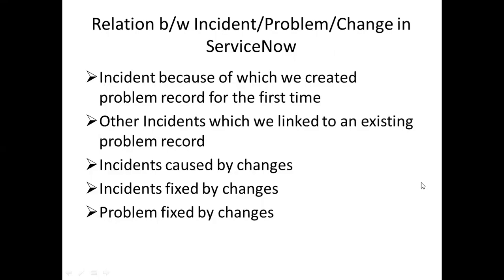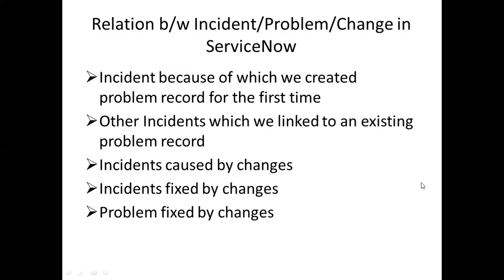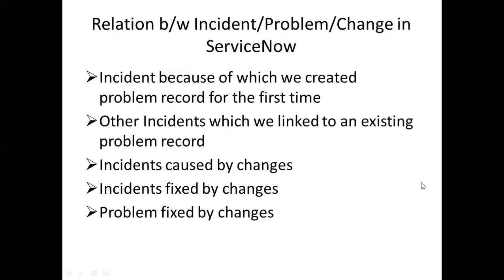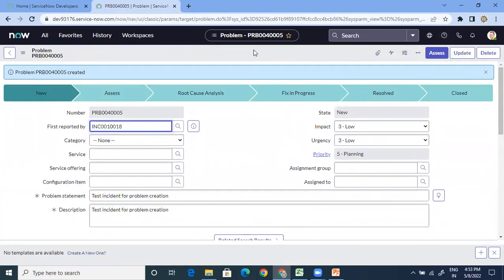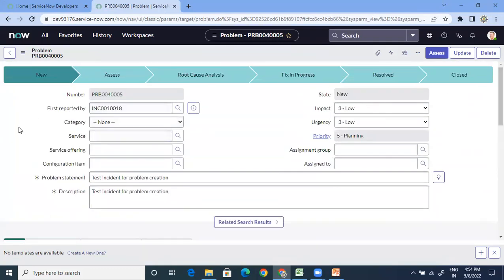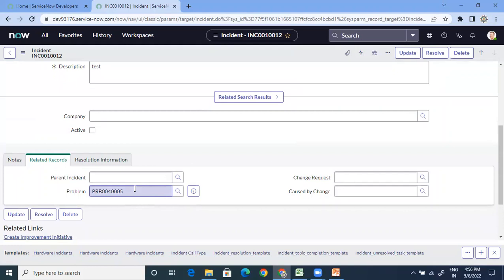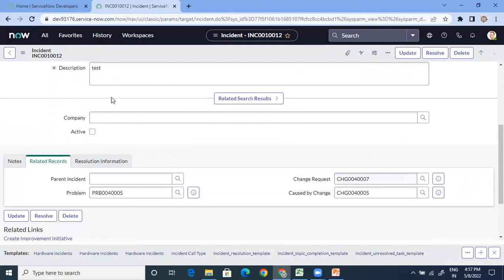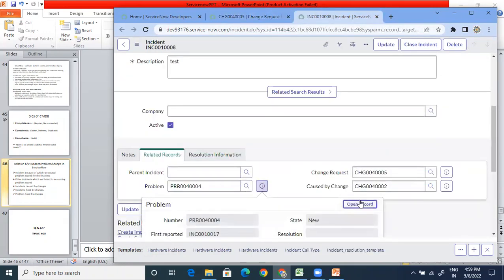ServiceNow ITSM | Relationship b/w Incident, Problem and Change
Hi All

In this video, I am explaining about real life relationships between incidents, problems and changes from a process perspective as well as ServiceNow perspective in less than 12 min :) Hope it is useful to the community!